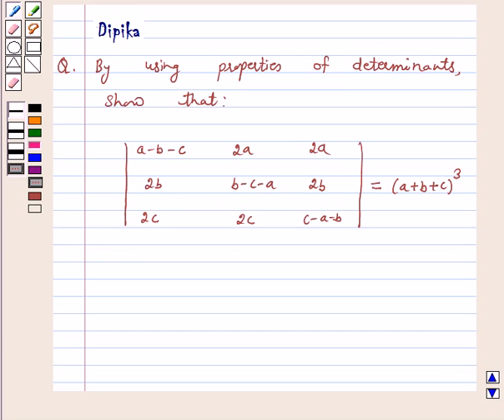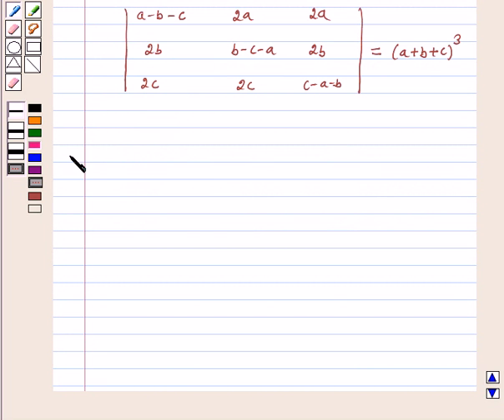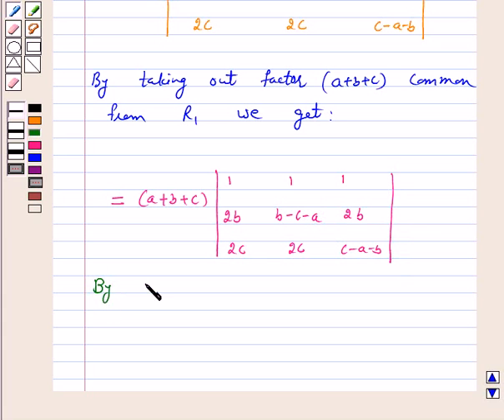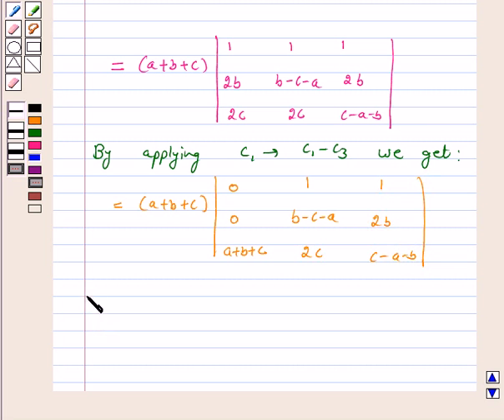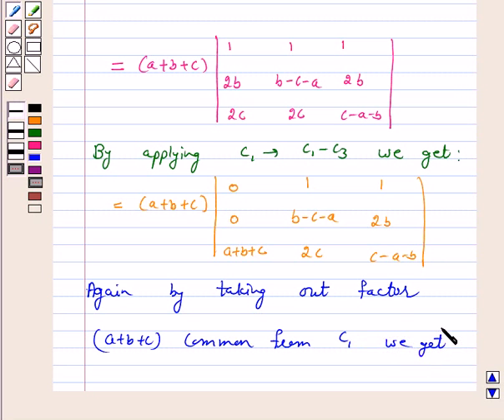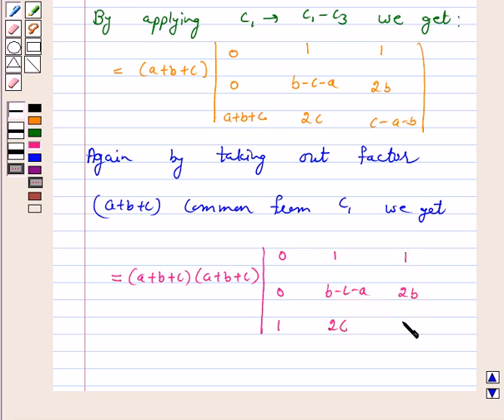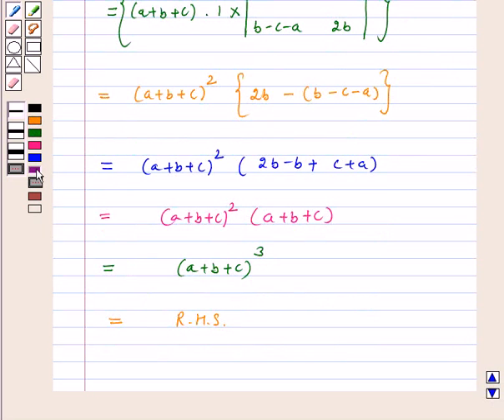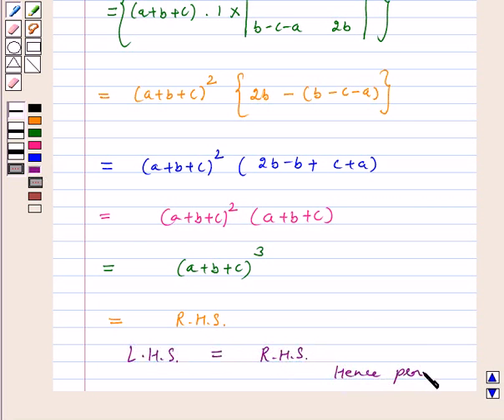Maths XII NCERT 2007 4 4 2 11i